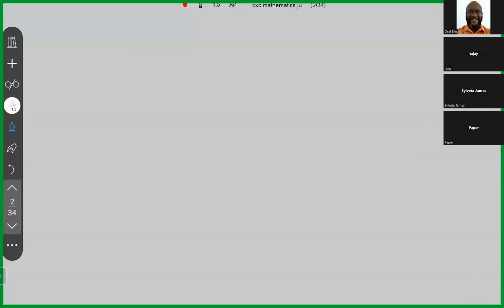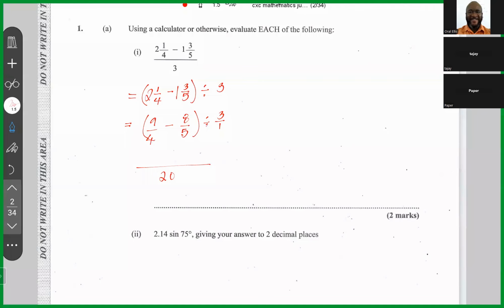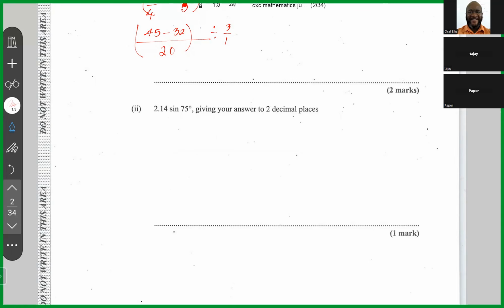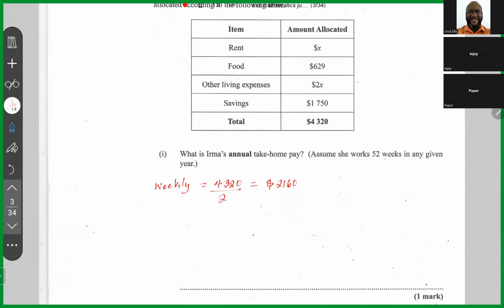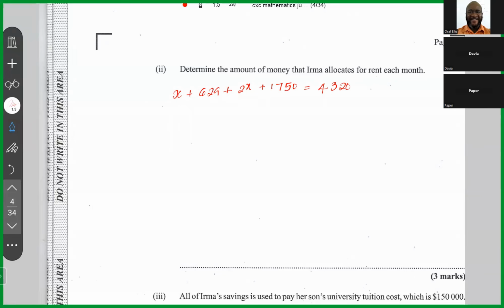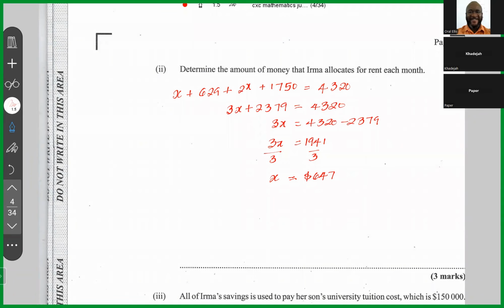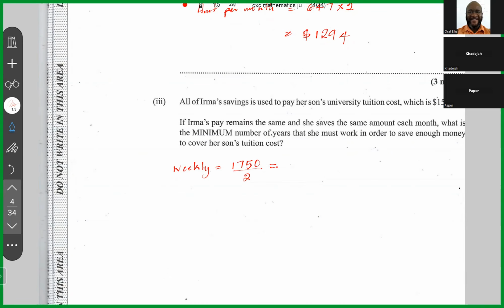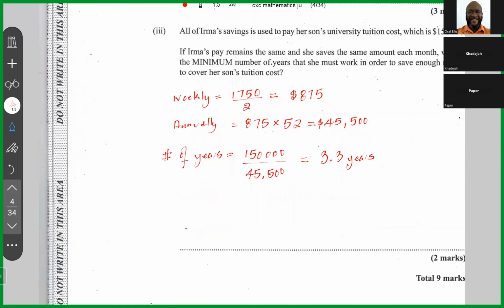CSEC May 2019 Q1